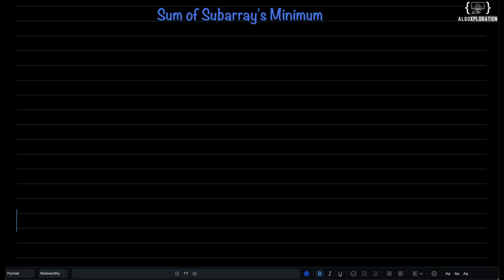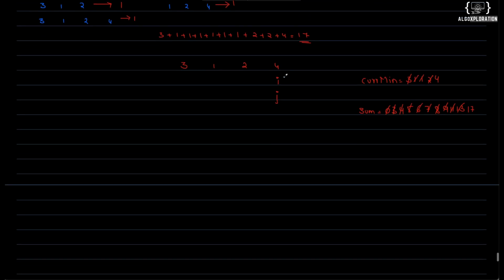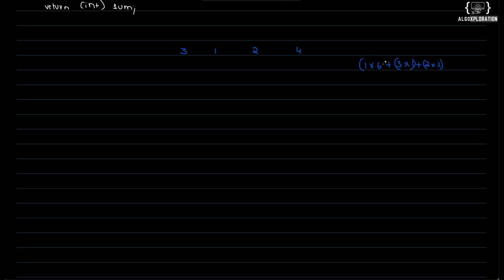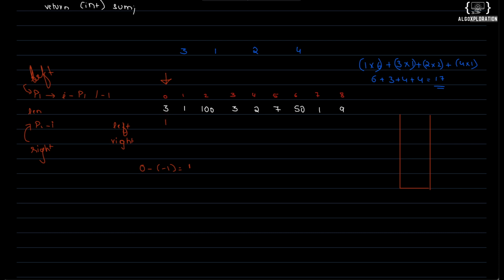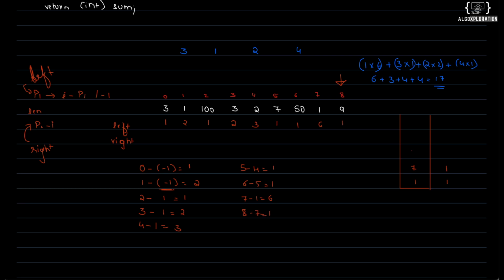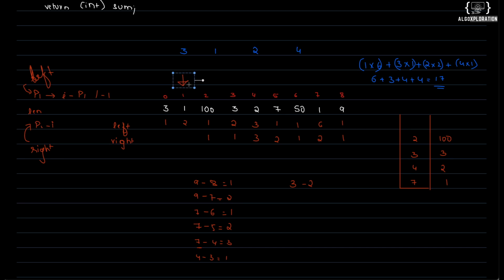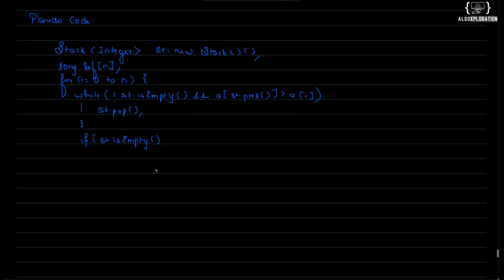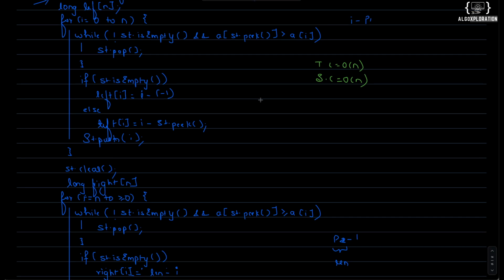LeetCode 907: Sum of Subarray Minimums (Monotonic Stack) | DSA Stack Series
In this video, we learn how to find the Sum of Subarray Minimums, a very important and slightly tricky problem frequently asked in coding interviews. The goal is to calculate the sum of the minimum element of every possible subarray efficiently.

I explain the problem step-by-step and focus on the monotonic stack technique, which helps avoid the brute-force approach.

Why the brute-force approach is inefficient
How each element contributes as the minimum to multiple subarrays
Using Previous Smaller Element (PSE) and Next Smaller Element (NSE) logic
How monotonic stacks help compute contributions efficiently
Mathematical intuition behind counting subarrays
Final optimized solution walkthrough
This approach reduces the time complexity drastically and is the expected solution in interviews.

This problem is a key example of how monotonic stacks are used to solve advanced array problems. Once you understand this, related problems like Sum of Subarray Maximums, Largest Rectangle in Histogram, and Stock Span become much easier.

Practice Question
LeetCode – Sum of Subarray Minimums